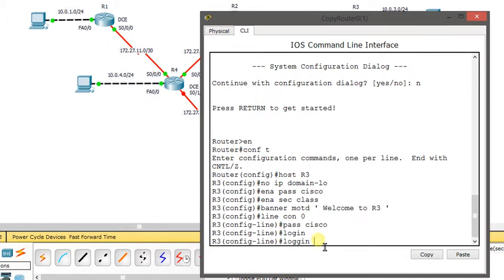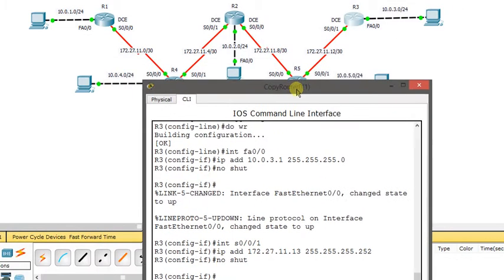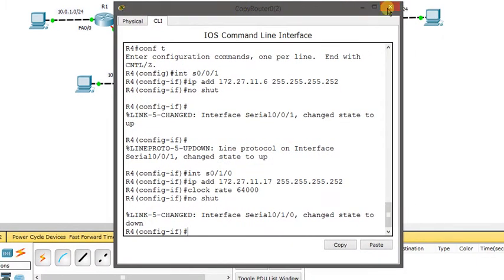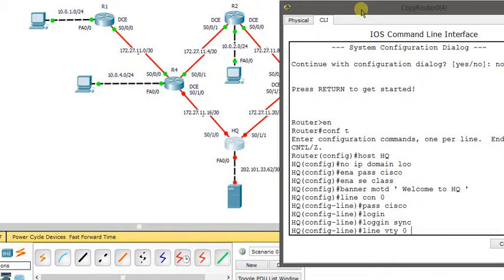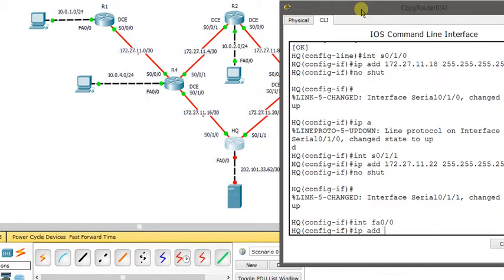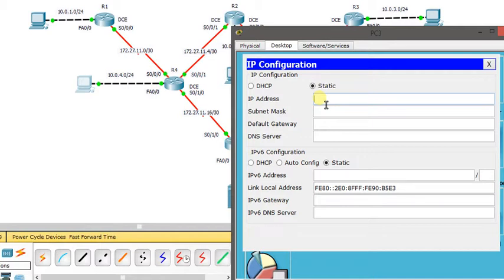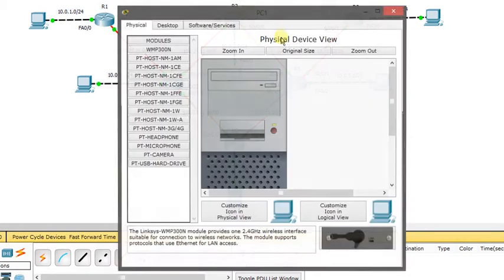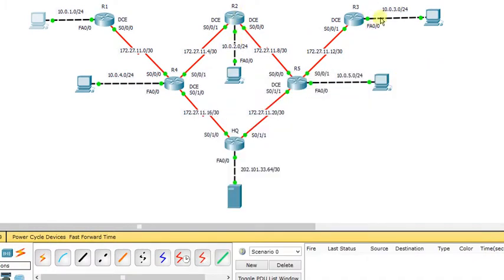Advanced Static Routing Part 03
Advanced Static Routing with CiscoSync.WordPress.Com